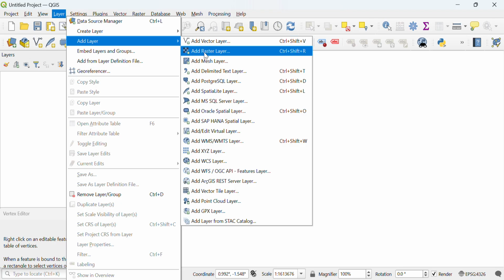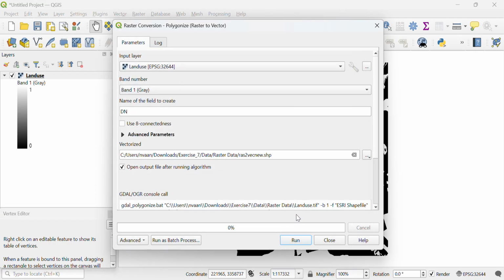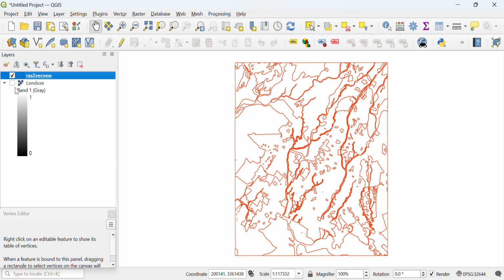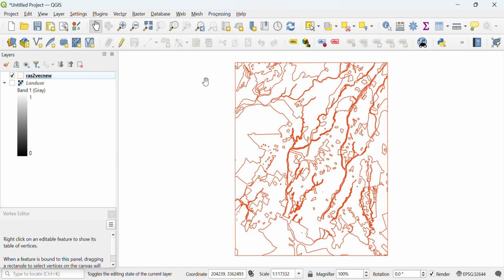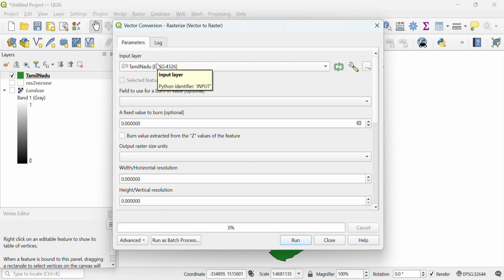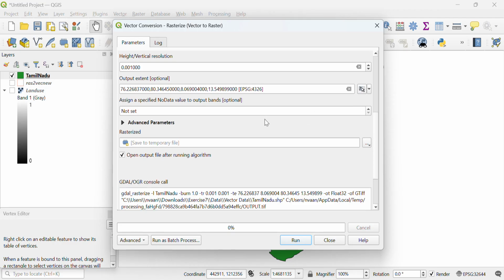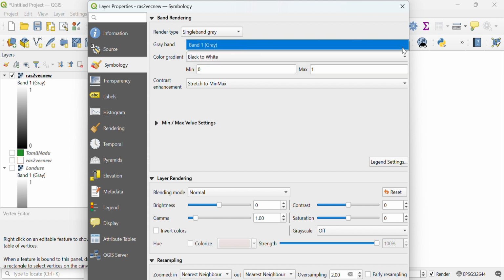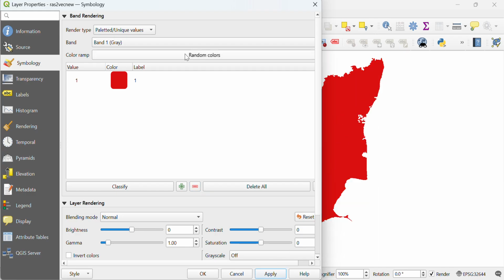Ex 7 Demo